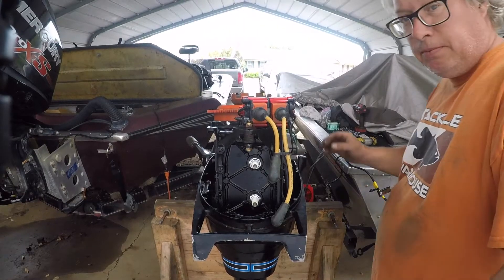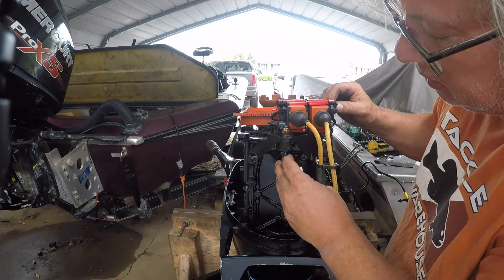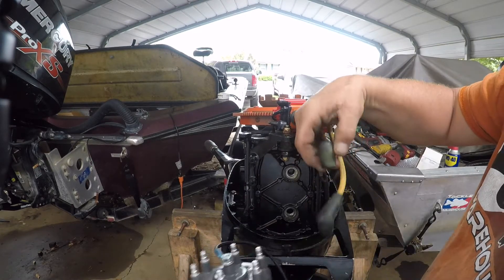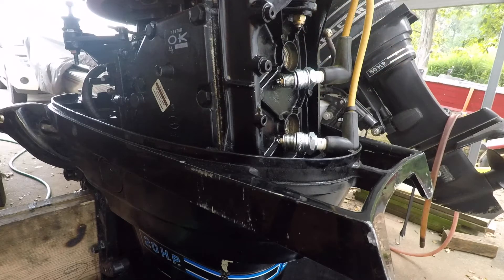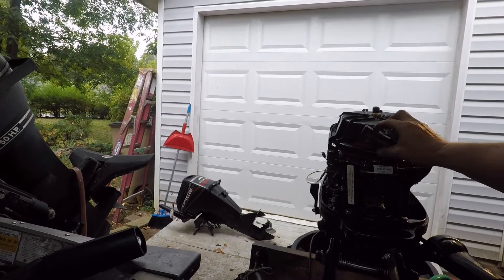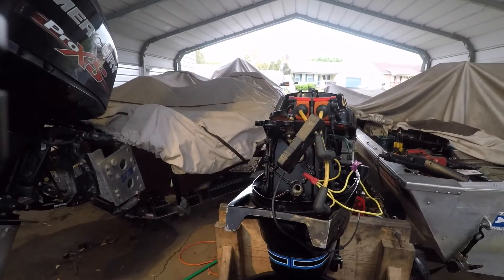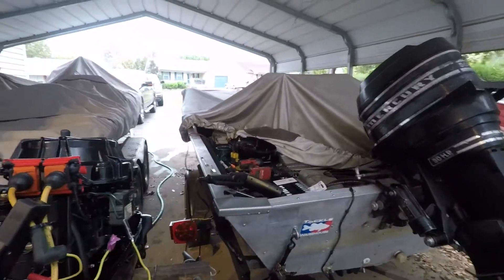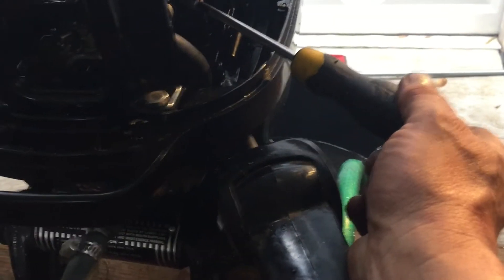Mercury 200 20 hp timing a motor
Working on a Mercury 20 hp model 200 outboard.  In this episode I check for spark and then time the engine.  Coils were bad and I replaced them and the engine fired right up.